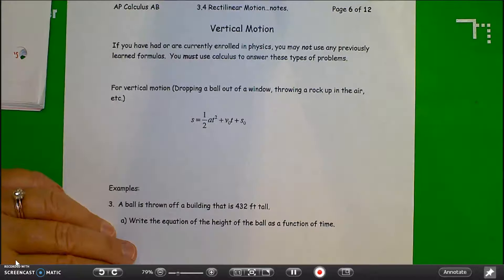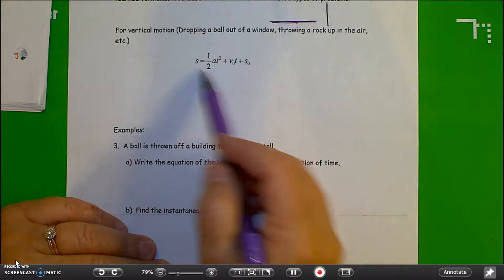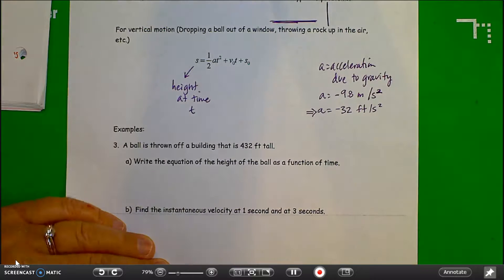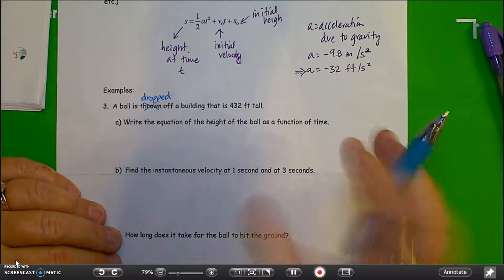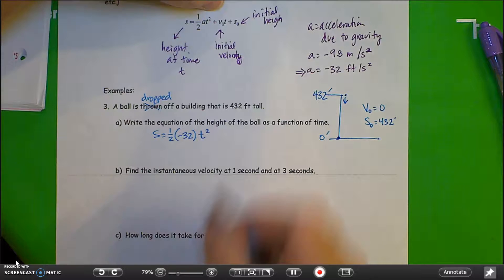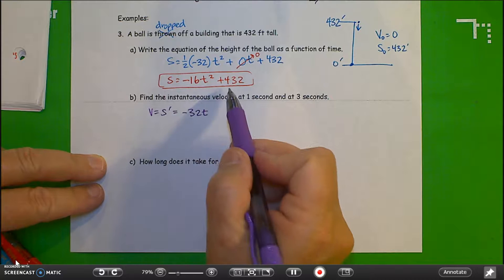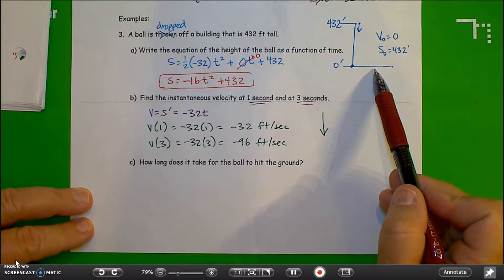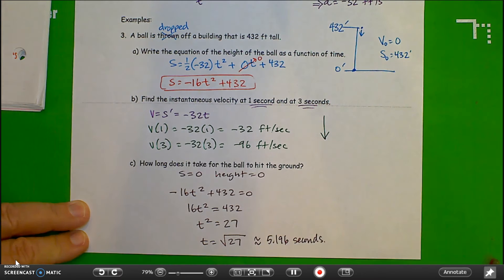APC AB Video 3.4 p6